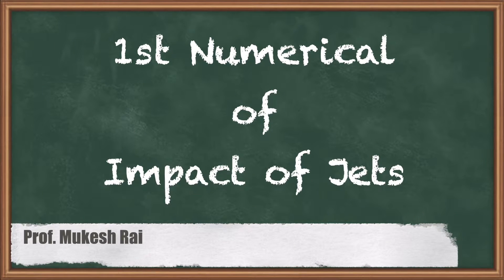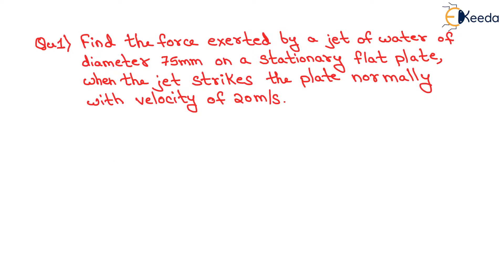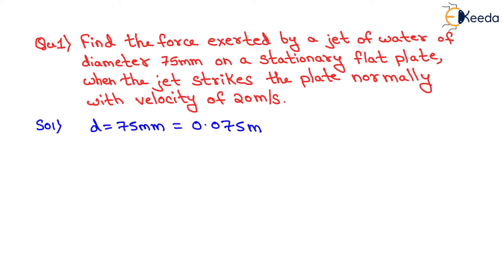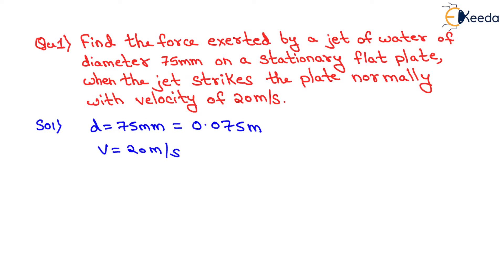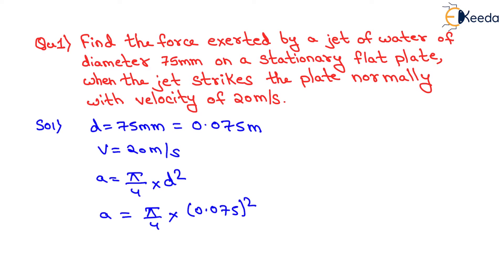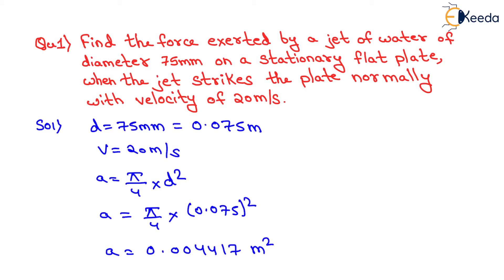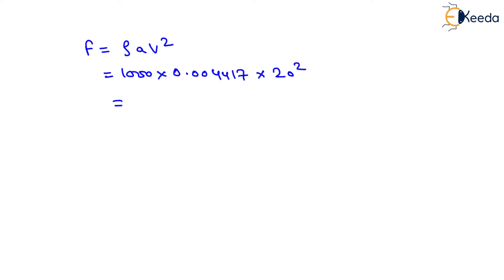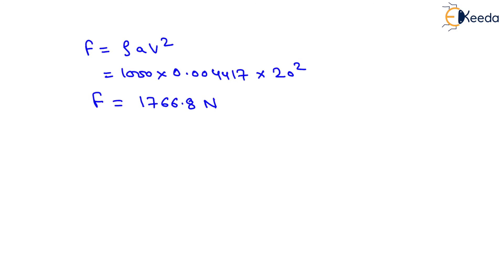1st Numerical of Impact of Jets - Impact of Jets - Applied Hydraulics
Video Name - 1st Numerical of Impact of Jets

Chapter - Impact of Jets

Happy Learning!